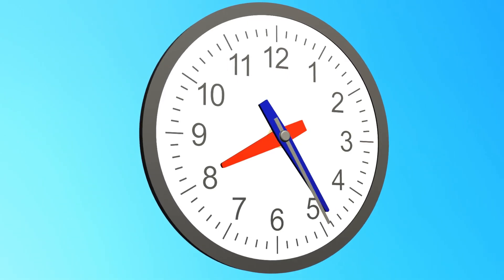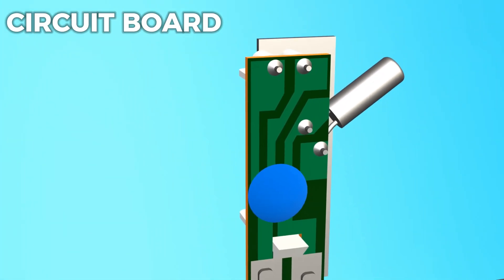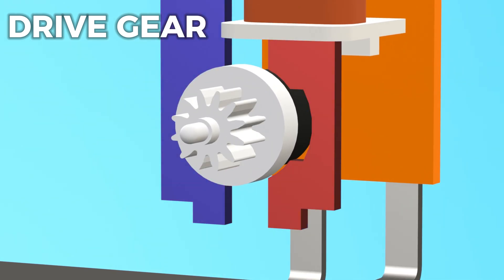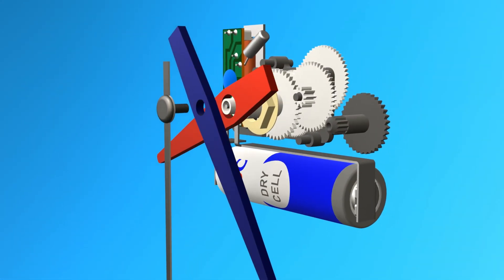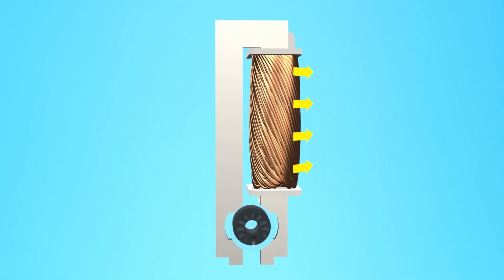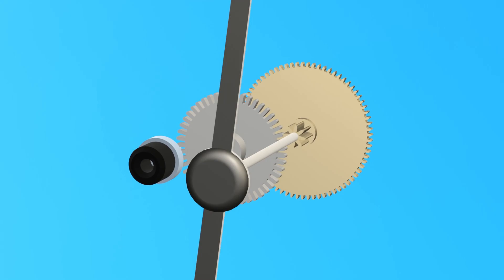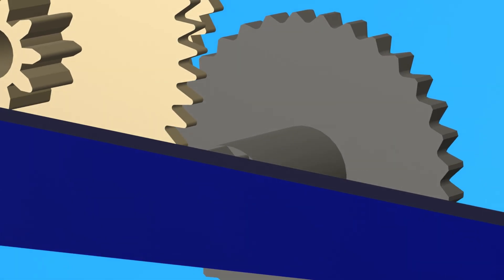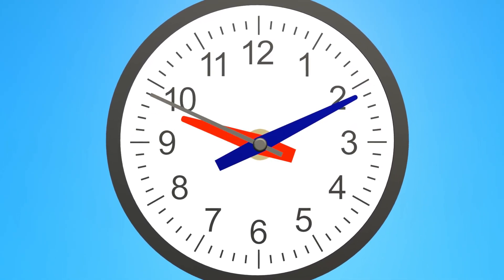How a Clock works | Quartz Mechanism | 3D Animation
A clock works by utilizing a mechanism that oscillates (ticks) at a consistent rate, along with a counting mechanism to track these oscillations and display the time. This oscillation can be achieved through various means, such as a pendulum in a mechanical clock or a quartz crystal in an electronic clock. In this video, let us see how a quartz mechanism in a clock works.